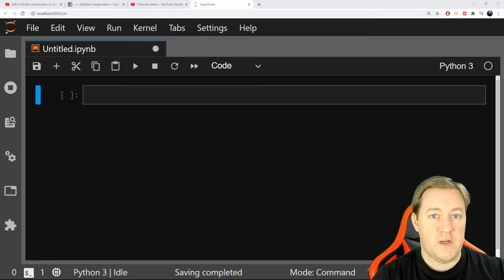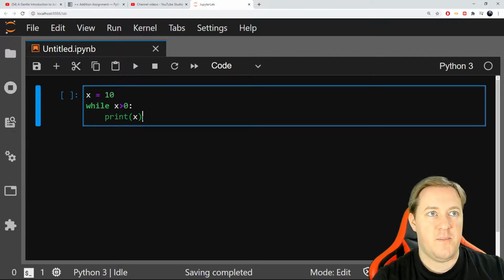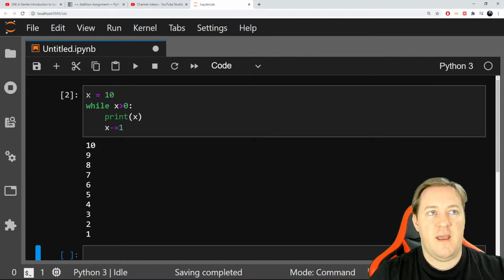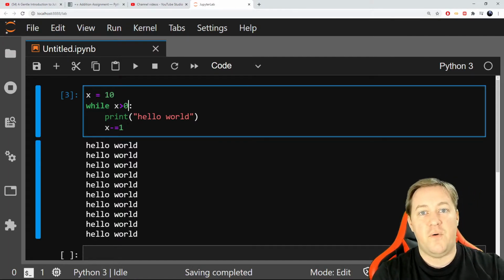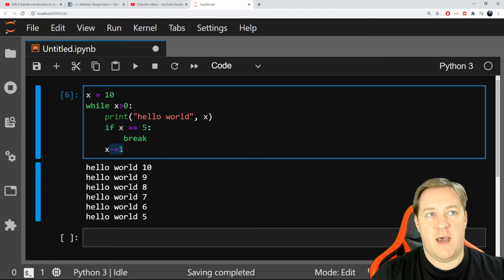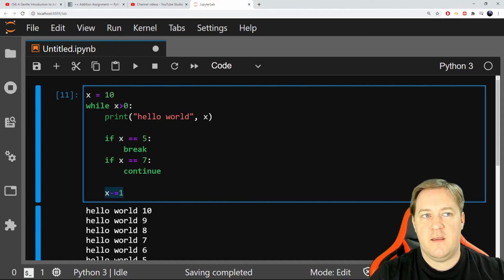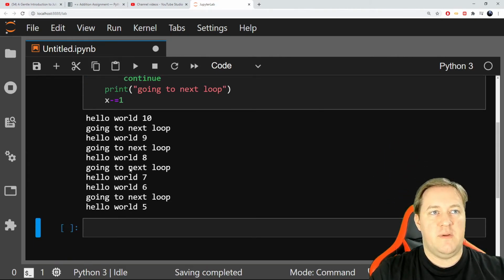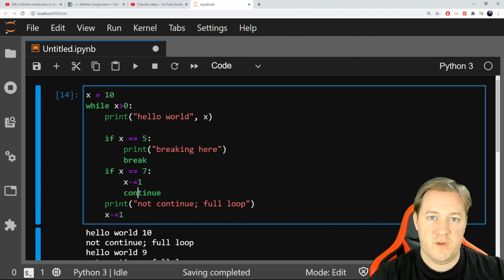#14 Python - While Loop - Learn Python for Real Beginners